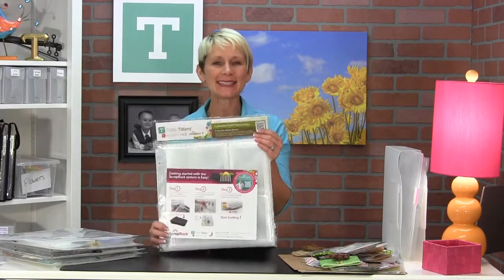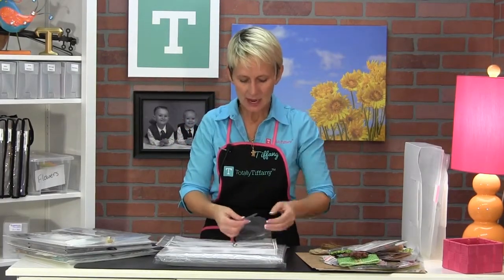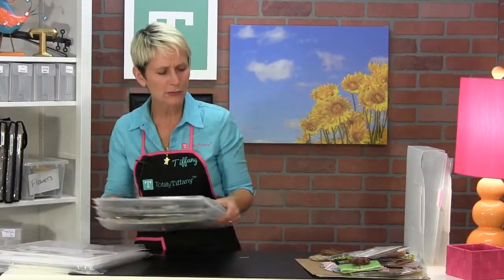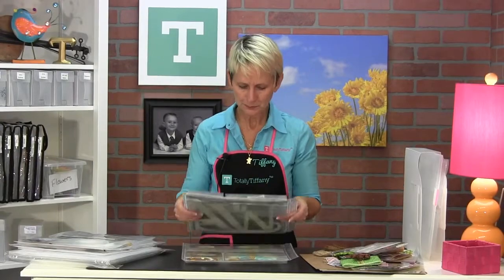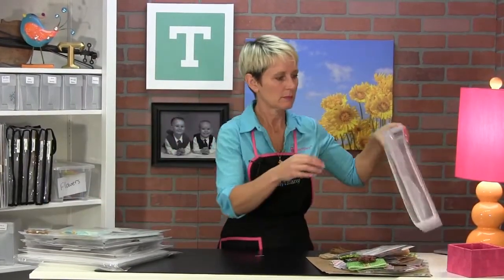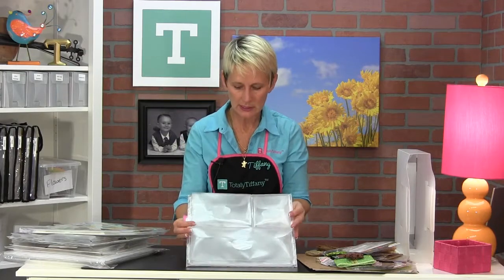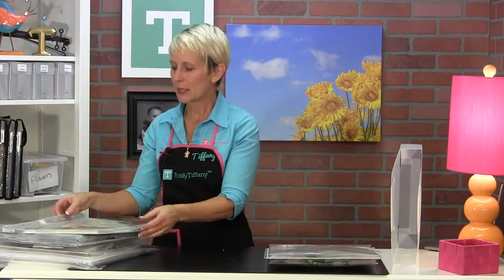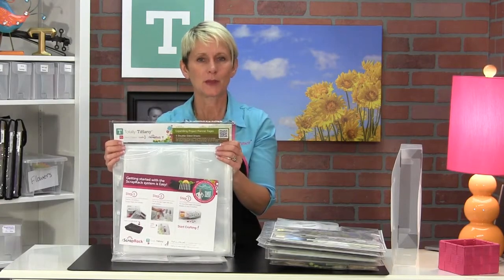Expanding Project Planner ScrapRack Storage Page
The Expanding Project Planner is so versatile. Use it for storing crafting projects or planning projects.